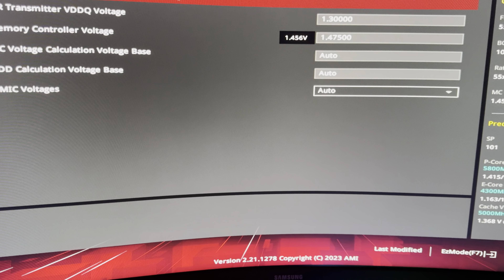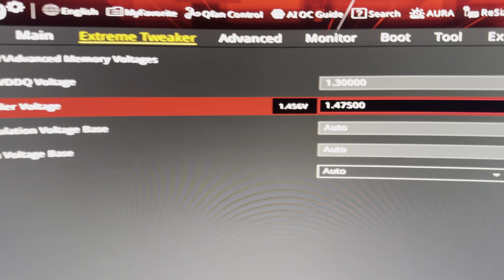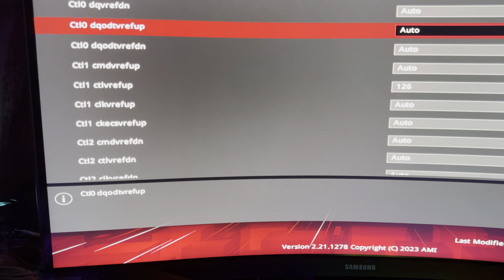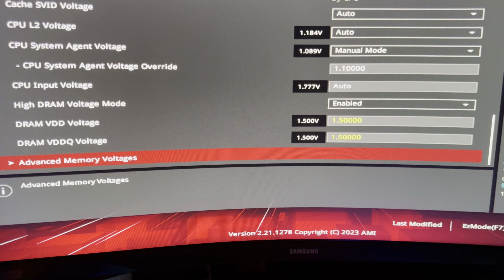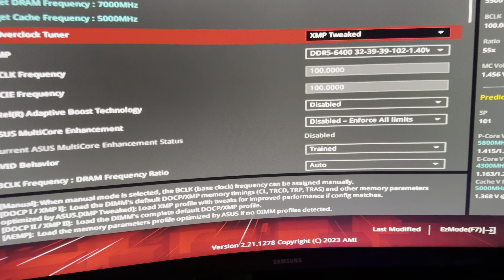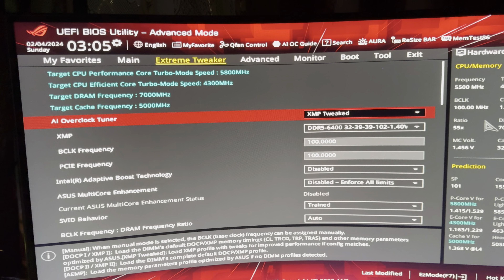7000MT/s with Hynix A-die on the Maximus Z690 Formula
I used slightly too few seconds on the duration for VT3 both times, so I only did 44 minutes instead of 45 🤷‍♂️.